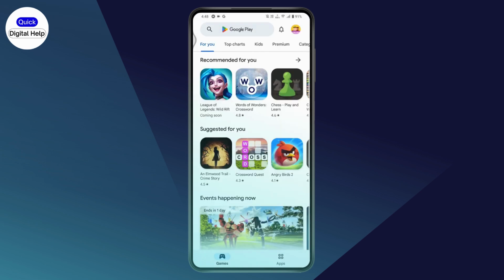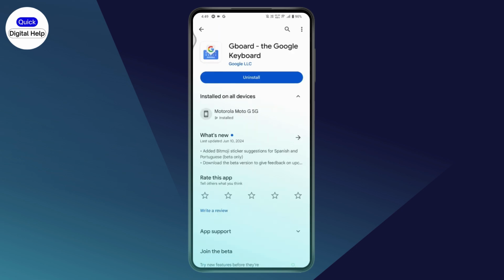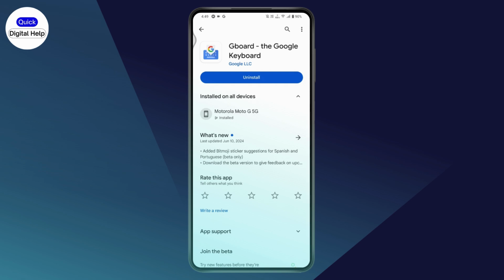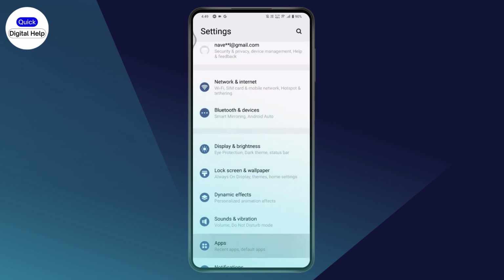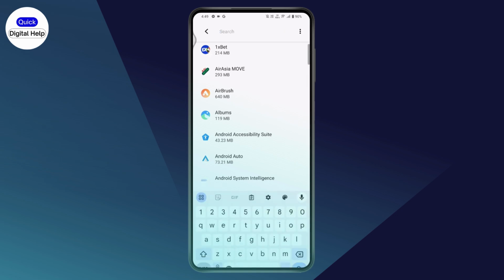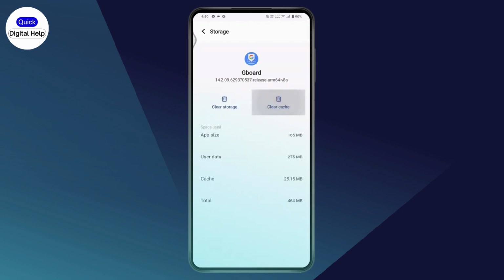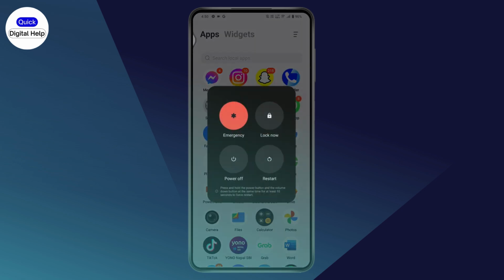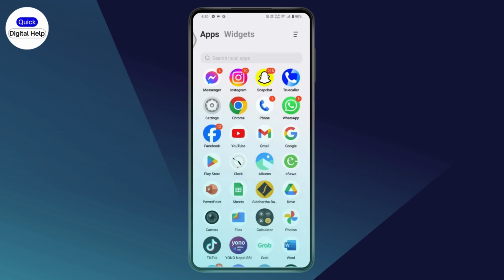How To Fix Gboard New Emojis Not Showing 2024 | Emojis Not Showing Gboard Problem 2024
How To Fix Gboard New Emojis Not Showing
fix new emojis not showing
how to fix new emojis not showing on your android
new emojis not showing fix it
how to solve gboard new emojis not showing in android device

If your Gboard isn’t showing the latest emojis, this quick guide will help you fix it. From updating the app through Play Store to clearing cache and storage, follow these simple steps to get the new emojis working on your Android device.

0:00 – Introduction
0:18 – Updating Gboard from the Play Store
0:38 – Navigating to Gboard App Settings
0:55 – Clearing Cache and Storage of Gboard
1:08 – Restarting Your Device to Apply Changes